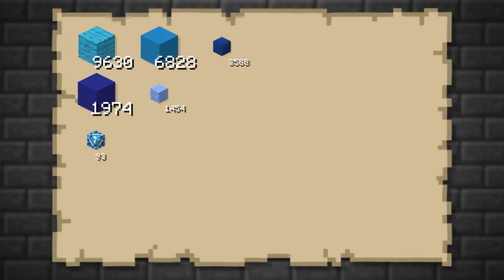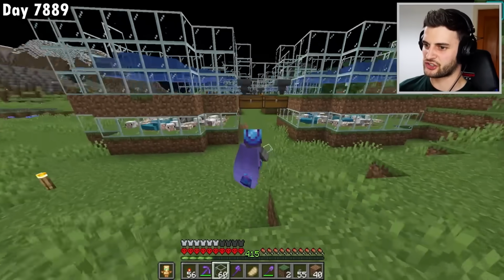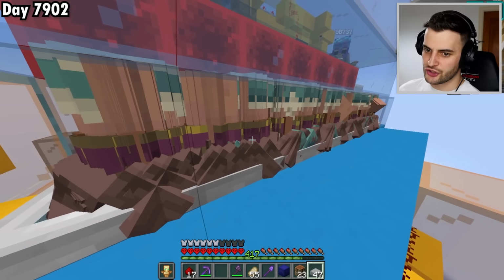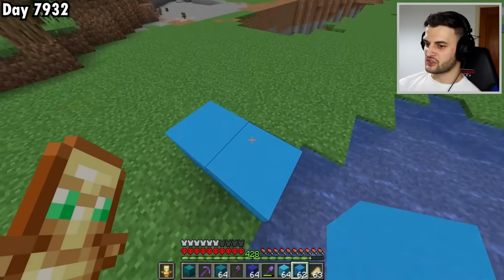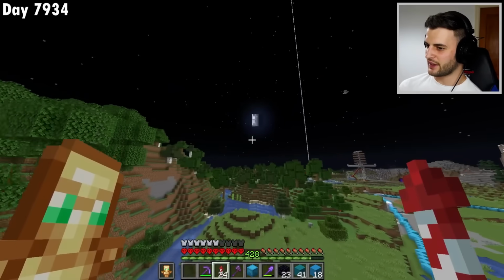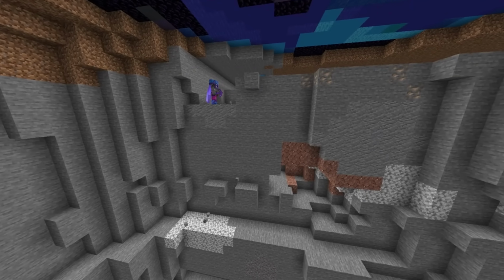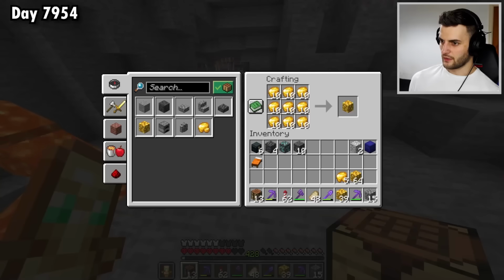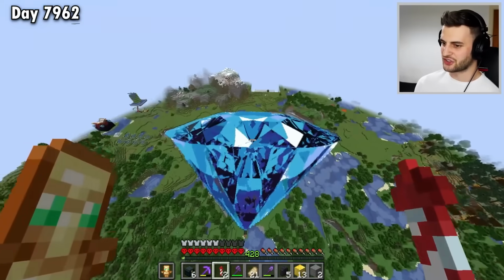I Built the World's Largest Diamond in Minecraft Hardcore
►Or play the world on my server!
JAVA IP: play.penguin.gg
BEDROCK IP: bedrock.penguin.gg Port: 19132

In this Minecraft video I survive over 7962 days in a Minecraft Hardcore world. Here are all the things I accomplished, and all the adventures that I had.

CHAPTERS:
0:00 Gathering Materials
10:09 Building Giant Diamond
19:42 Secret Treasure Vault